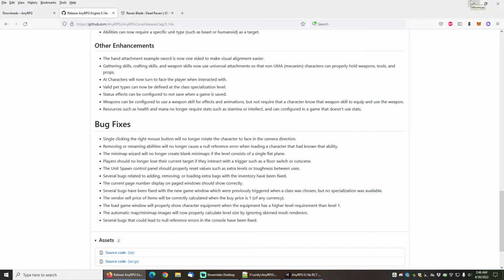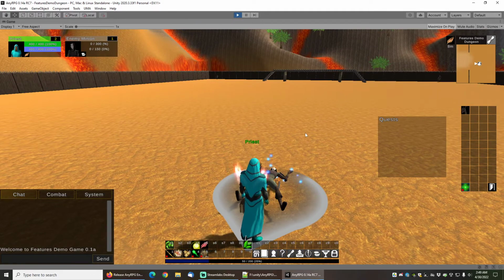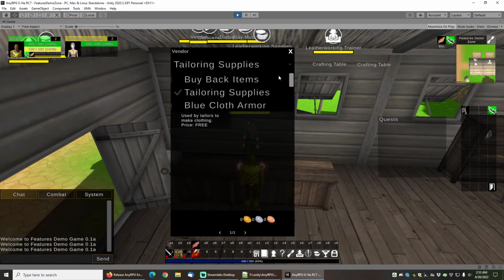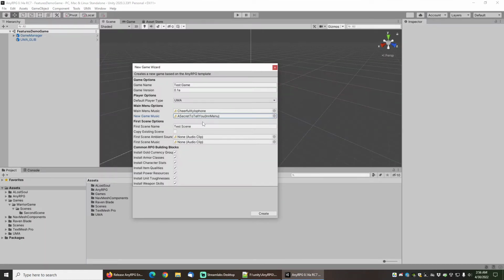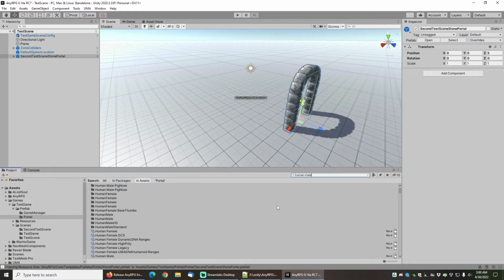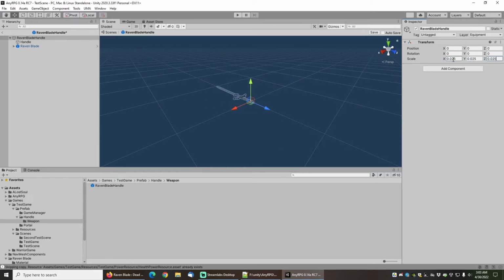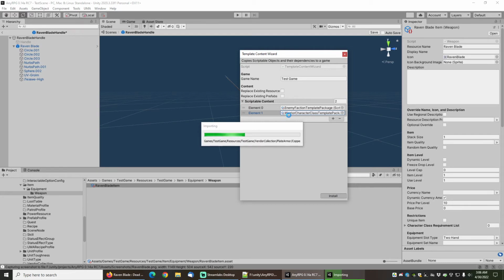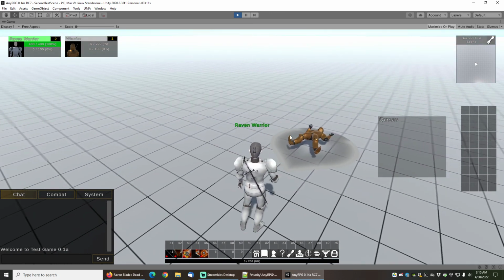AnyRPG 0.14a New Features Demo and Wizards Tutorial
AnyRPG 0.14a includes a modular character kit, over 60 new medieval prefabs, and some new wizards that allow users to rapidly create games using custom and template content.

00:00:23 - Where to download AnyRPG
00:01:41 - New Character Models
00:02:26 - New Weapon Models
00:02:45 - New Medieval Prefabs
00:04:20 - Wand Weapon
00:05:30 - Crossbow Weapon
00:06:16 - Thief and Stealth
00:07:38 - Chat and Cheat Commands
00:11:15 - New Game Wizard
00:13:33 - New Scene Wizard
00:14:54 - New Character Wizard
00:16:59 - New Weapon Wizard
00:19:46 - Screenshot Wizard
00:21:05 - Template Content Wizard